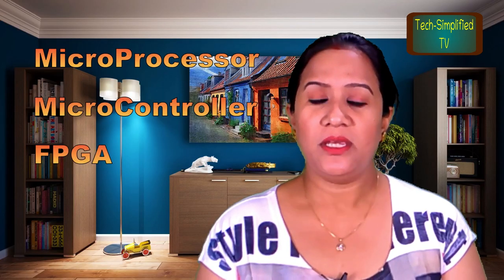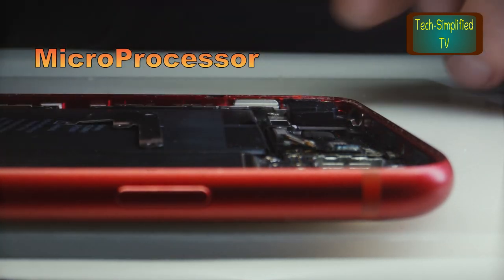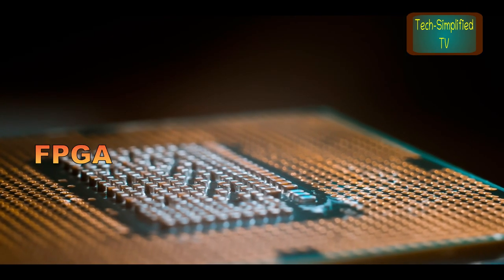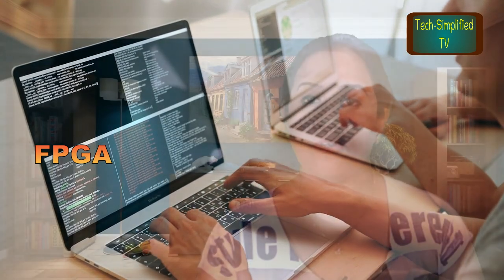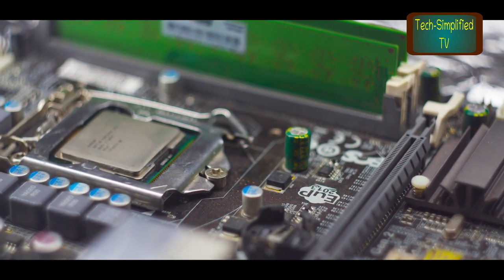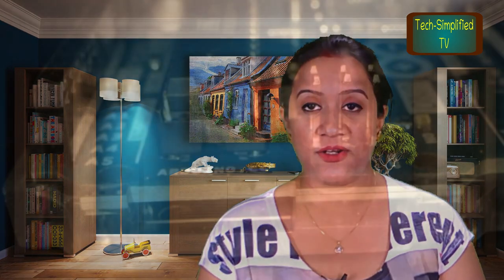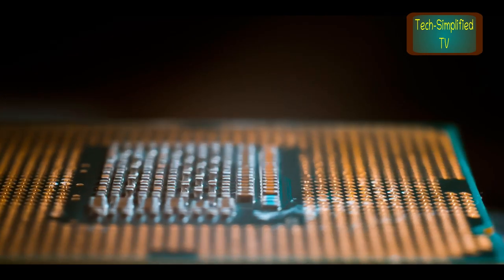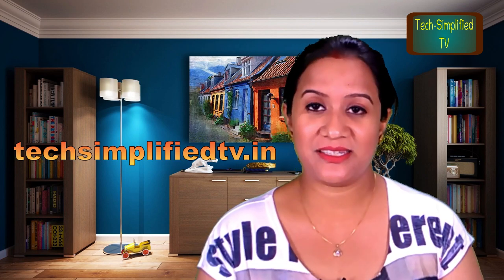Choosing Between Microprocessors, Microcontrollers, and FPGAs: A Comprehensive Guide !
This episode provides a comprehensive overview of microprocessors, microcontrollers, and FPGAs. The discussion begins with an introduction to these technologies and progresses into detailed explanations of what each one entails. We then delve into comparisons between microprocessors and microcontrollers, as well as FPGAs and microcontrollers, before providing a concluding summary of the key differences and considerations when choosing between these technologies.

Chapters :
00:00 Beginning and Intro
00:31 Introduction
00:36 What is What : Microprocessor
02:06 What is What : Microcontroller
03:08 What is What : FPGA
05:07 Comparison: Microcontroller Vs Microprocessor
06:35 Comparison: FPGA Vs Microcontroller
08:51 Conclusion

Courtesy:
Photo by Jopwell from Pexels
Photo by Karolina Grabowska
Image by mohamed Hassan from Pixabay
Photo by Medhat Ayad
Photo by Pixabay
Image by Republica from Pixabay
Video by CityXcape
Video by Joshua
Video by Bedrijfsfilmspecialist.nl
Video by Tima Miroshnichenko
Video by Mohamed Hassan from Pixabay
Video by ImprovingEarth from Pixabay
Video by Tomislav Jakupec from Pixabay
Video by Danil_Shostak from Pixabay
Video by olia danilevich
Video by Bakkaprabhu Uppar from Pixabay
Video by Max Fischer
Video by Stefania Buzatu from Pixabay
Video by albsworks from Pixabay
Video by Piyapong Saydaung from Pixabay
Video by Soumya
Video by Pixabay
Video by RODNAE Productions